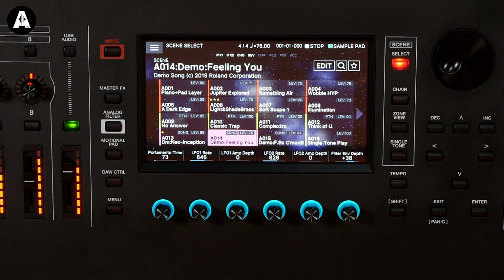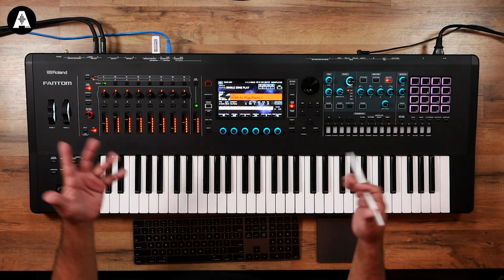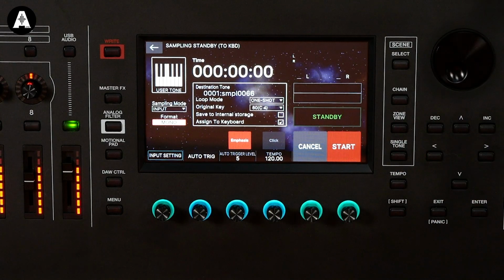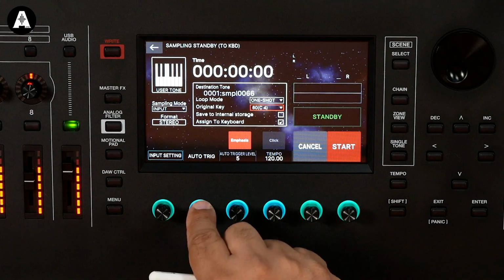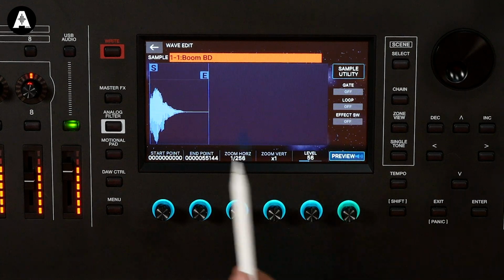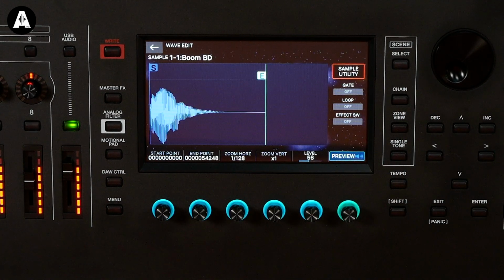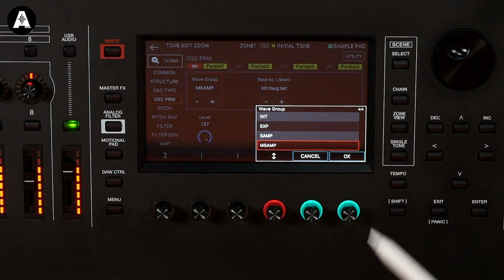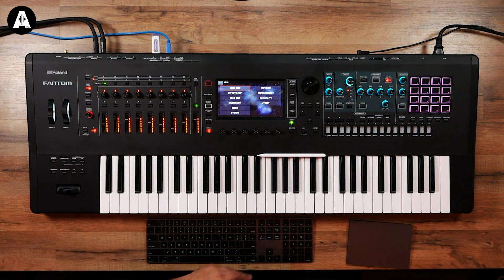Roland FANTOM V2.0 (Part 2) - Let's Talk Sampling!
👆 Diving into a world of sampling, Jack & Ed Diaz run through all the latest features from the Roland FANTOM V2.0 update. Including major enhancements to the FANTOM’s sampling capabilities, this free update also adds new integration to the Roland Cloud for an endless array of expansion packs & synth sounds.

Continuing on from part 1 were Jack & Ed looked at Roland's new Chain Play & Cloud Integration. In part 2 we take a deep dive into the world of sampling & teach how to add, create & store your own samples on the Roland Fantom v2.0 update.
From re-creating iconic synth sounds & storing them in a more gig friendly format, to creating your own polyphonic samples. If you're thinking of picking up a Fantom then now's the time than with the Roland Fantom v2.0 update!

↪️ Episode Guide ↩️
» 0:00 Intro Playing on the Roland Fantom
» 0:44 What's New in Fantom 2.0?
» 1:30 Piano Role, Microscope & Total Fx
» 4:07 Let's Talk Sampling
» 6:05 Sampling the Roland SE-02
» 13:21 Trimming Your Sample
» 16:33 Let's Start Applying the Filter
» 18:55 Choosing Wave Groups
» 22:22 A Complete Workstation
» 23:44 Ed Diaz Shows off What the Fantom Can Do!